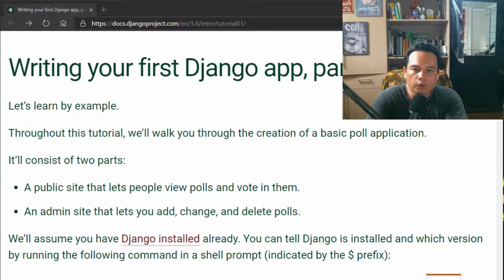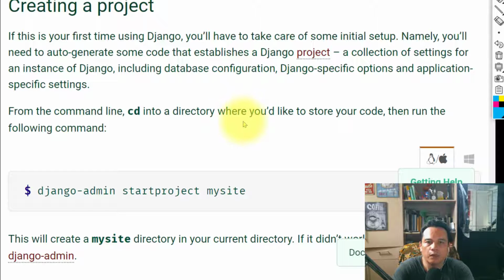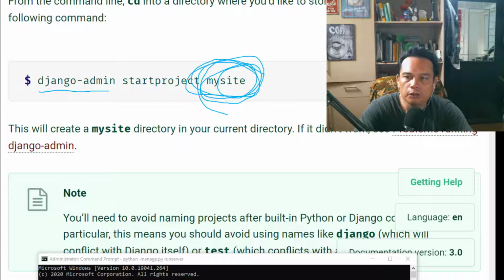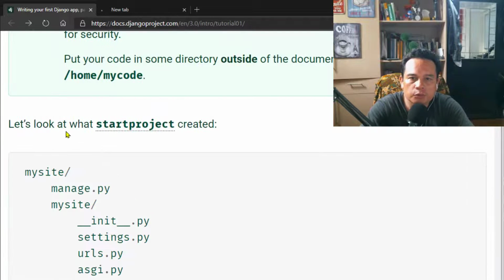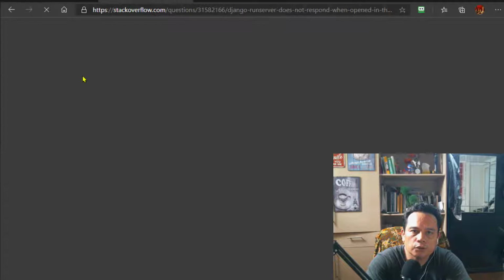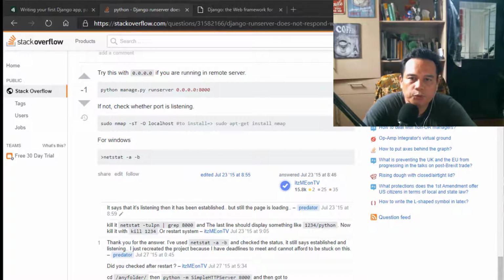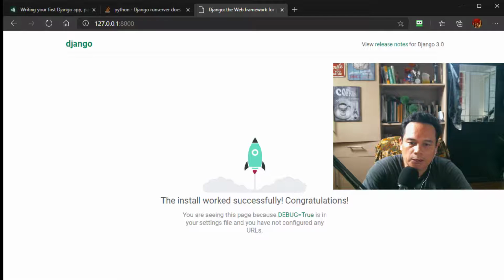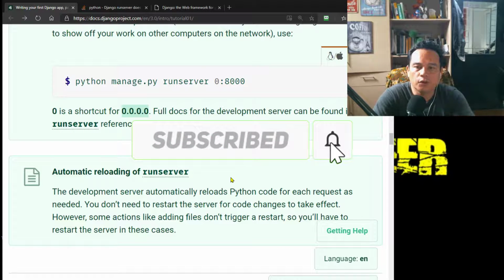[TAGLISH] - Writing Your First Django App -Part 1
In this video, pinakita ko kung papano mag install and mag execute at mag write din ng first app using Django Web Framework. Eto ay tutorial/ education para sa mga Pinoy nga gusto matuto ng Django based on Python programming. Kung ikaw ang bago sa Django, ito'y para sa yo kasi ako rin ay bago sa Django. Ginawa ko itong video habang ako rin ay nag-aaral ang natuto kung papano. So along the way, we learn as we go. Di ba ayos?

Ako po ay from Cebu so pag-umanhin nyo po ang pananagalog ko, Sana, yung content ang magbigay sayo at hindi sa pananalita kung ng TAG-LISH. (English - Tagalog / Tagalog - English)

Daghang Salamat.